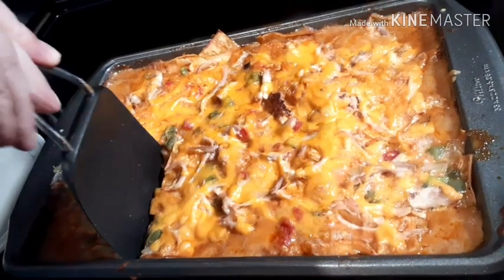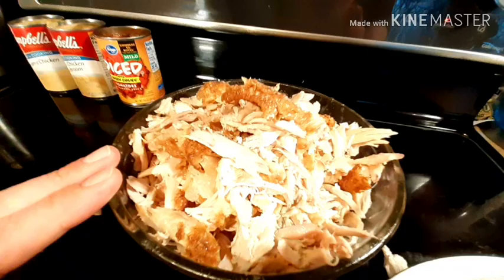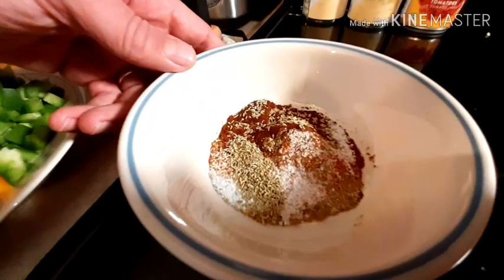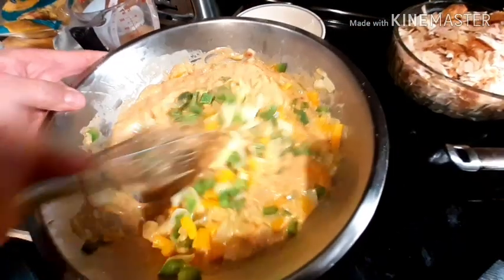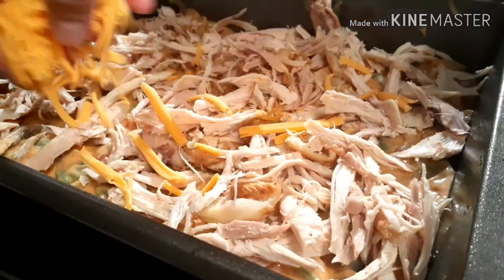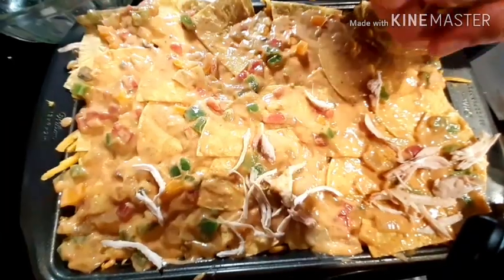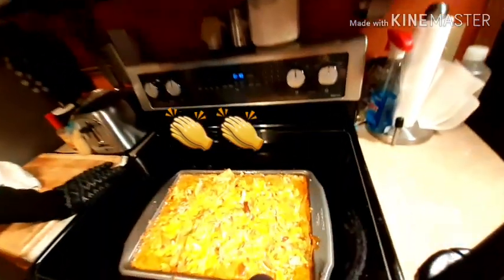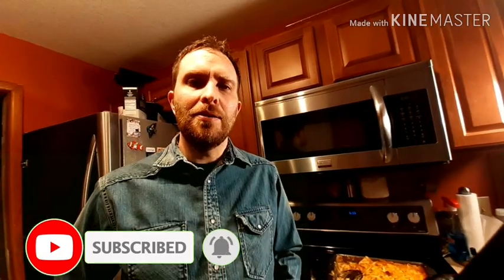BAGONG BUHAY SA AMERICA:NAG LUTO SI MR. NG KING RANCH CHICKEN CASSEROLE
HELLO MGA KA VLANG , mag luto po ang aking asawa ng King Ranch Chicken Casserole na makikita ang Recipe na ito sa Best Home Cooking Book na binili ng aking asawa sa online dahil ang cooking book na ito ay gawa at recipe ng paboritong chef ng aking asawa ngnit isusulat ko po ang lahat ng ingredients :

MGA SANGKAP/INGREDIENTS

1 cup of chicken broth

1 can cream of mushroom soup
1 can cream of chicken soup
1(10oz)can diced tomatoes with green chili

2 tbsps sour cream
1white onion,diced small
1 red bell pepper,diced small
2 jalapeno,seeded,diced fine,optional
2 tsps cumin
1 1/2 tsps salt
1/2 tsp dried oregano
1/2 tsp chipotle chili powder or to taste

meat from one cooked chickrn ,roughly sheredded

8 oz sharp cheddar cheese, grated,devided
8 to 10 corn tortillas,quarterd